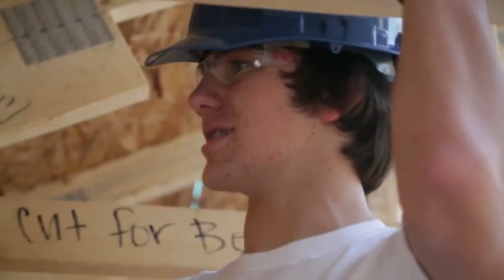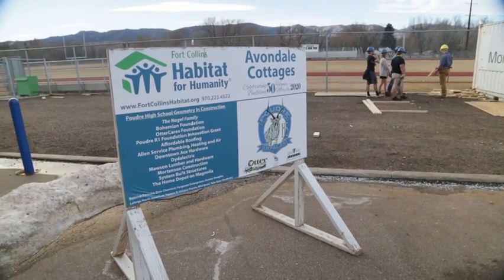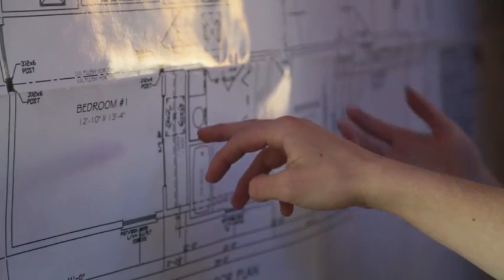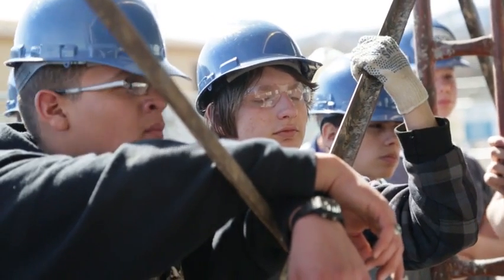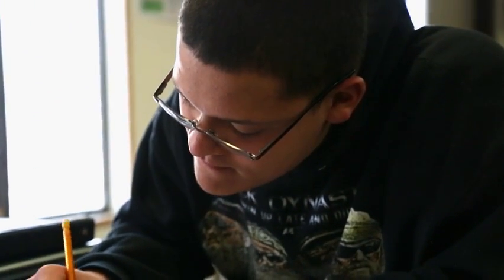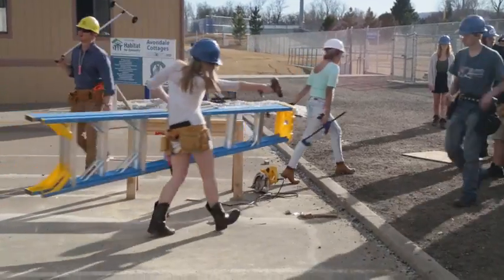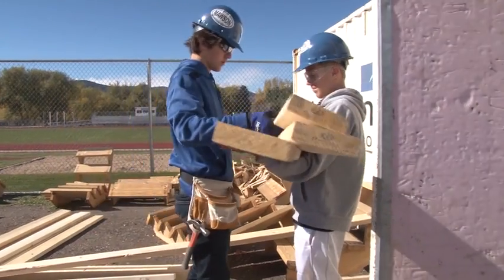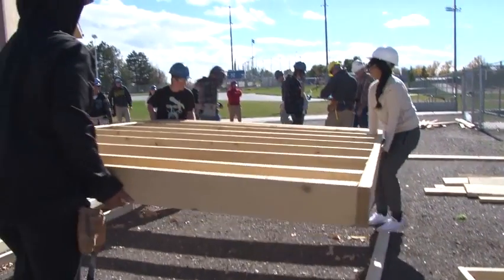Geometry in Construction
Justin Koehn, Nathan Savig, and Steve Sayers, Poudre High
School

A SPIE grant helped these teachers bring geometry into the hands
of Poudre High School students through the construction of a
Habitat for Humanity house. Students learned hands-on applications of math and supported a member of the community at the same time. Students from Poudre High School even arrived at the Hilton with hard hats and tool belts to construct a wall in the
ballroom and demonstrate what they've learned in class!